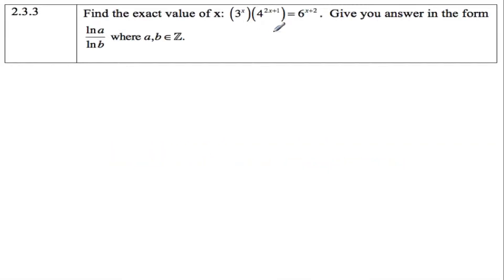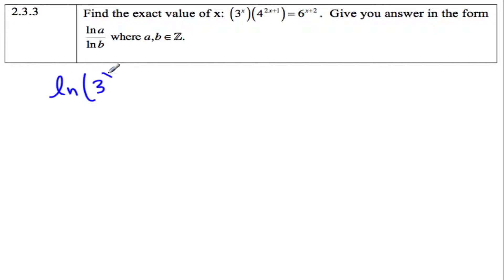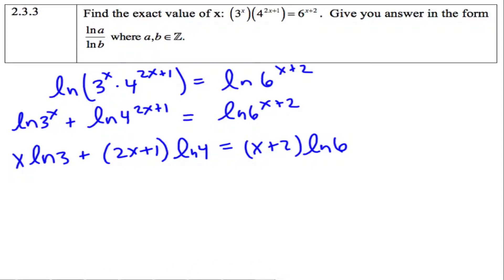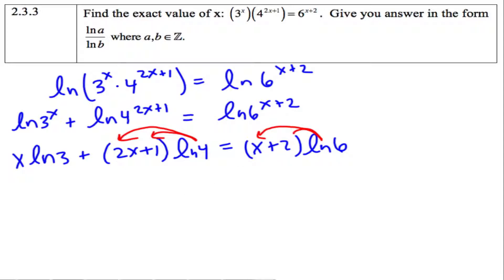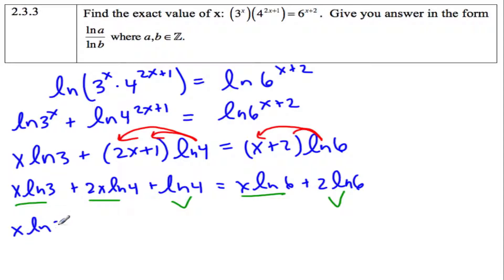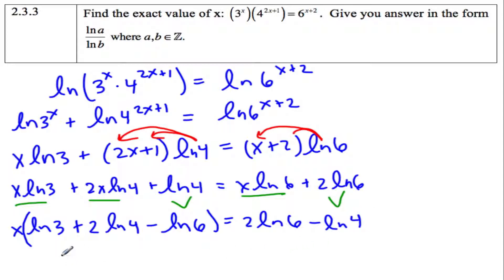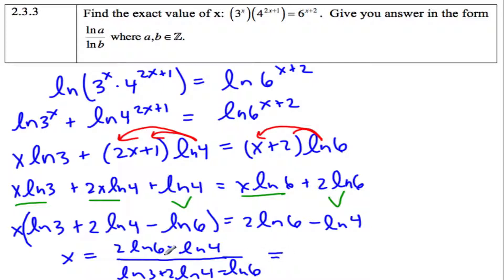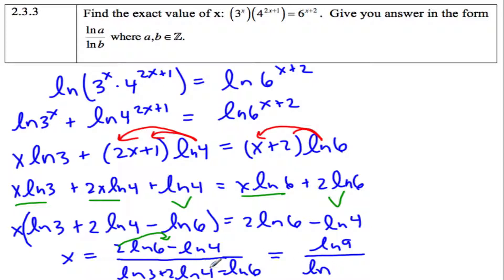2.3.3 - IB Natural Logarithms